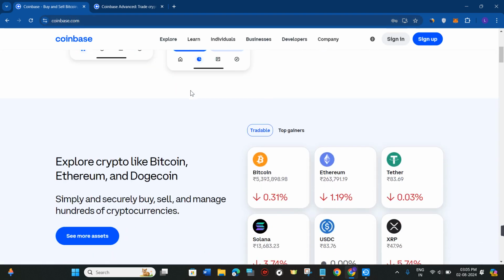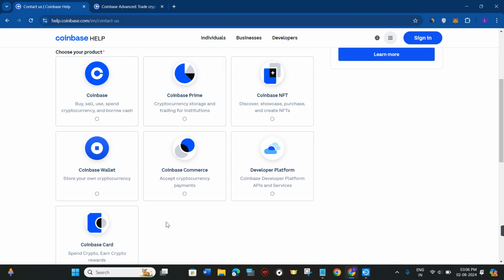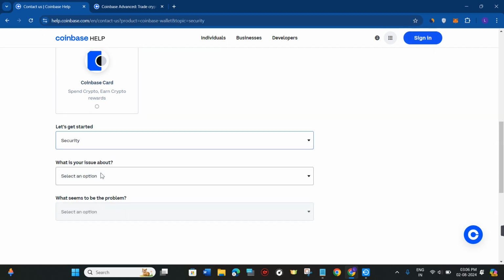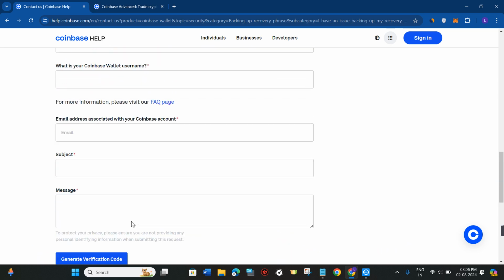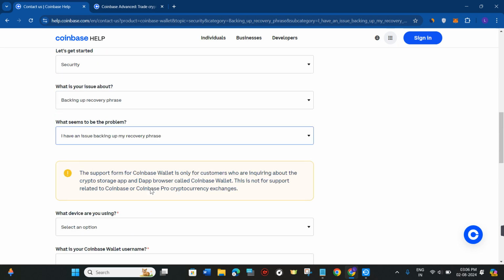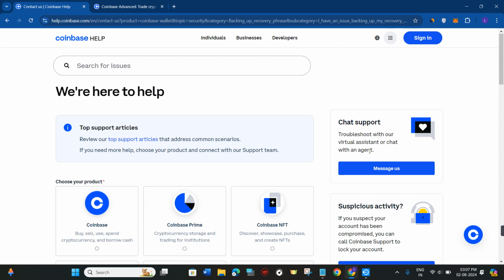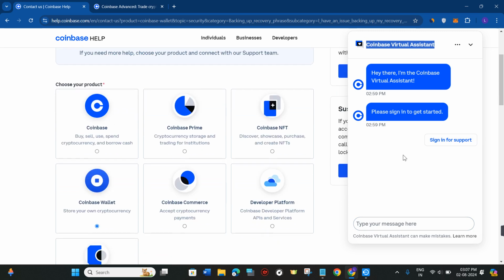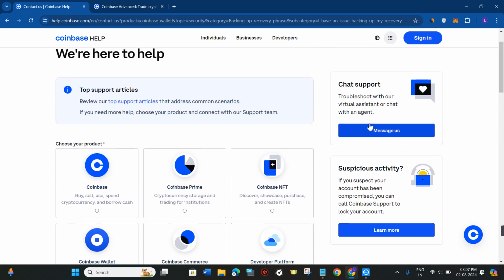How To Contact Coinbase Customer Service Tutorial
Welcome to Token Tutorials! In this video, I will show you How To Contact Coinbase Customer Service Tutorial